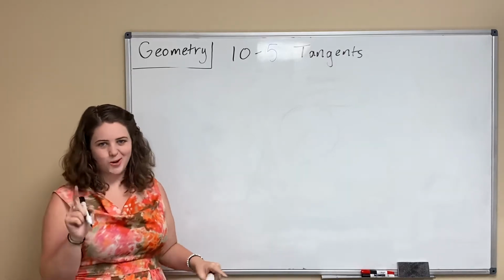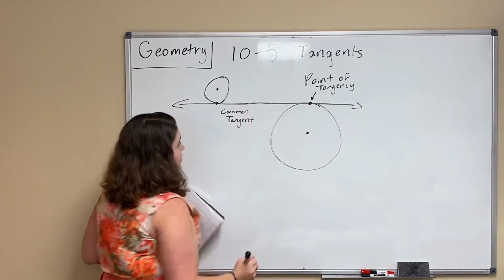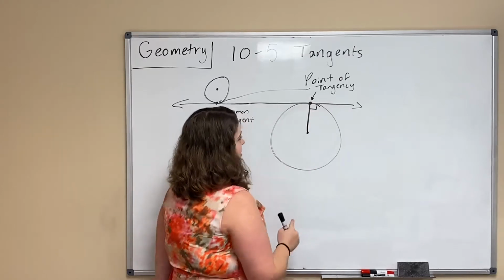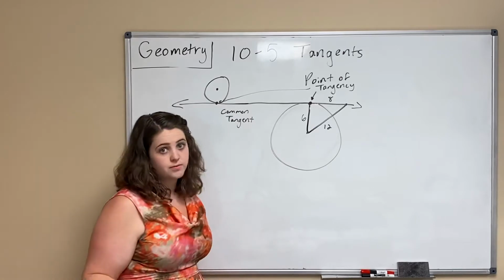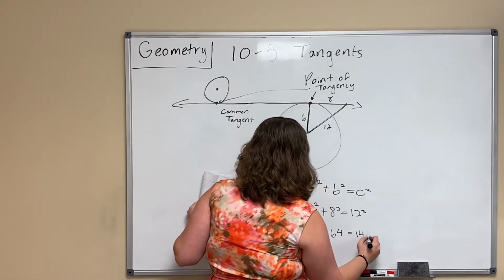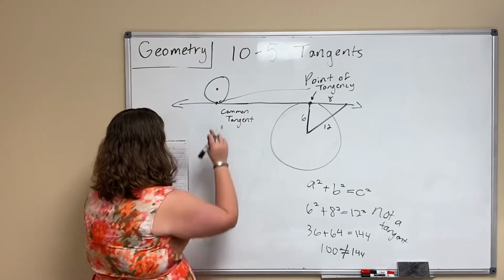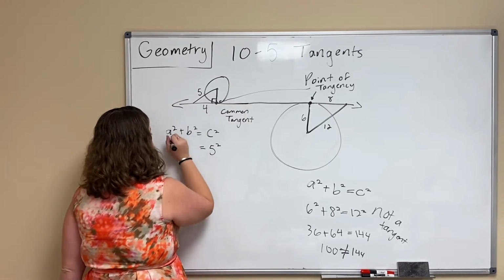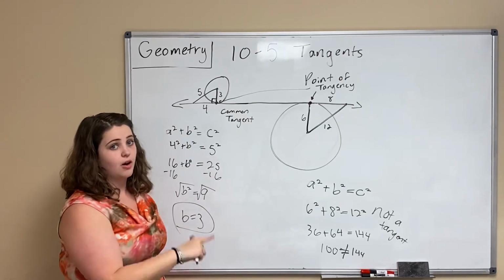10-5 Tangents (Part 1)